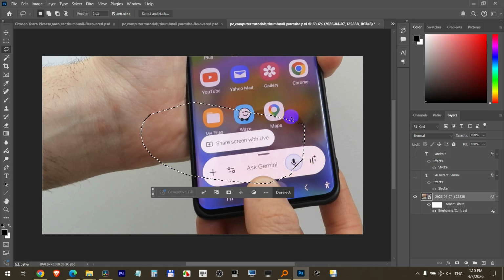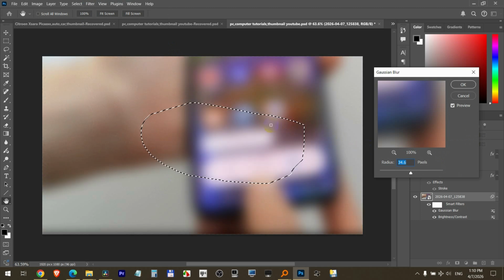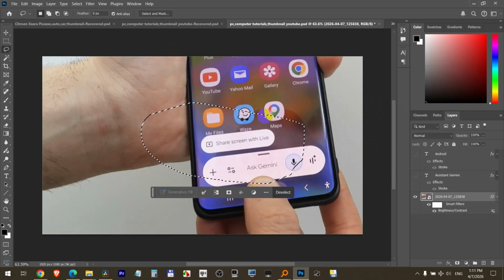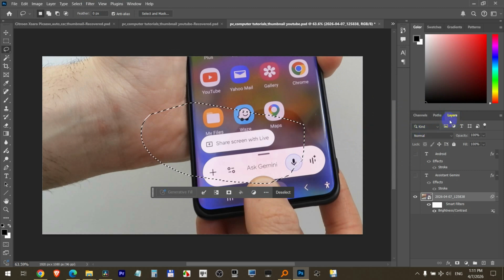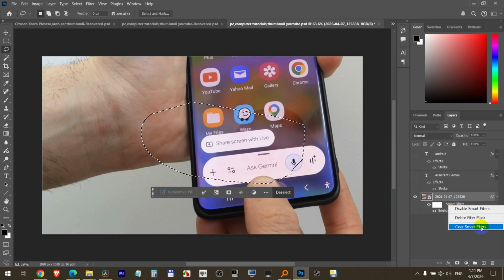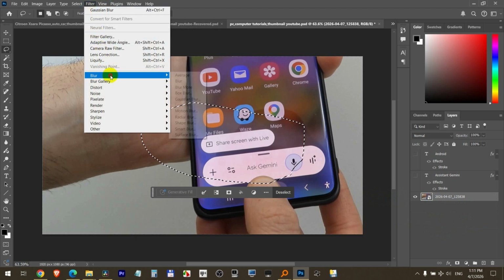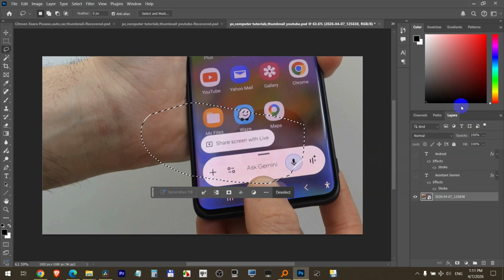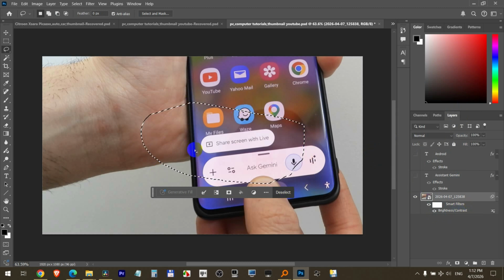Why photoshop is blurring everything and not just the Selected Zone (Smart filters, Gaussian Blur)